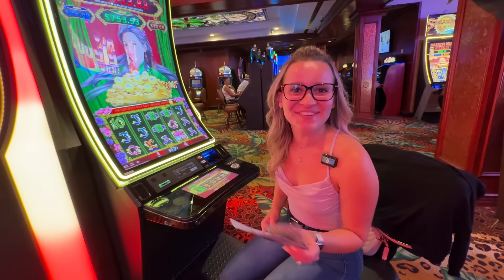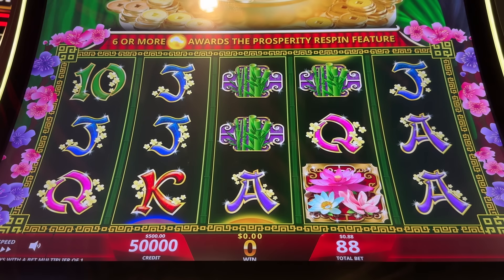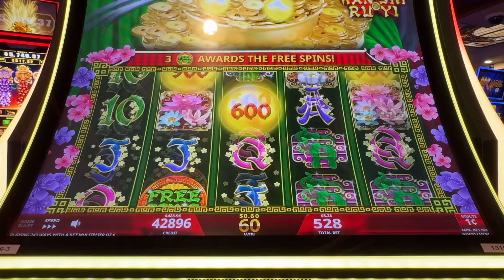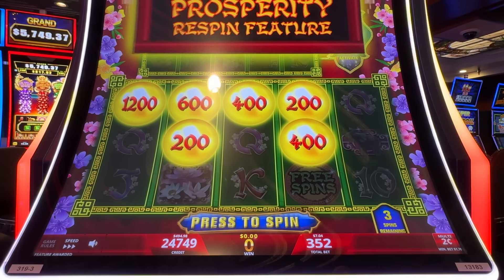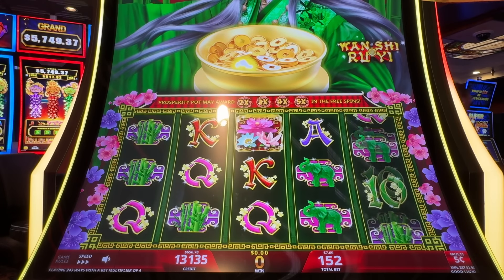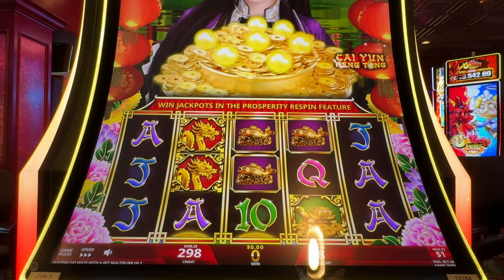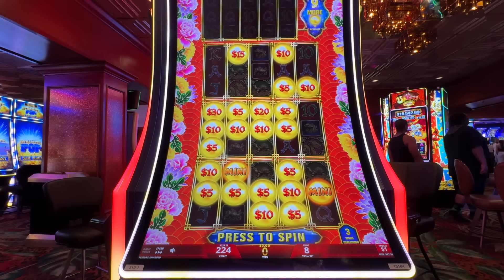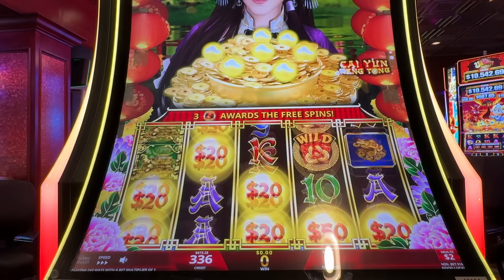Women Have The BEST Luck On This Slot Machine!